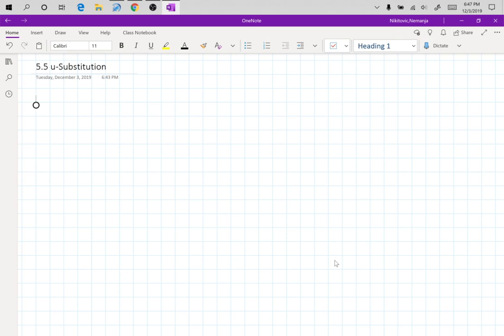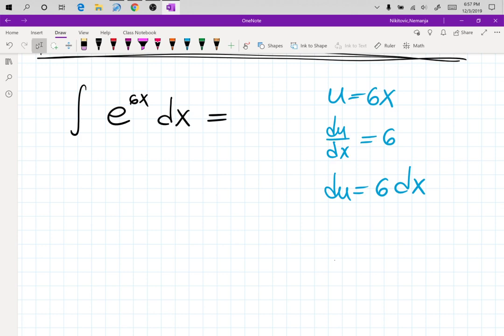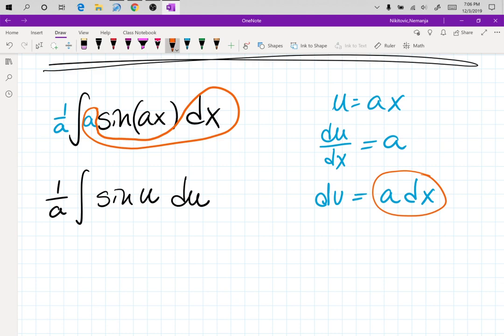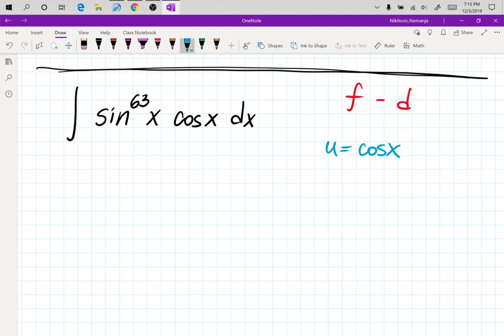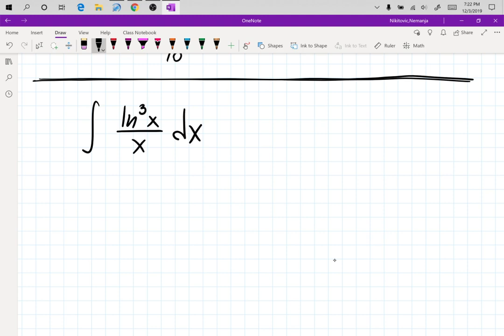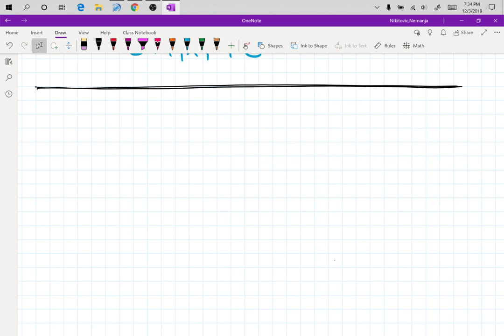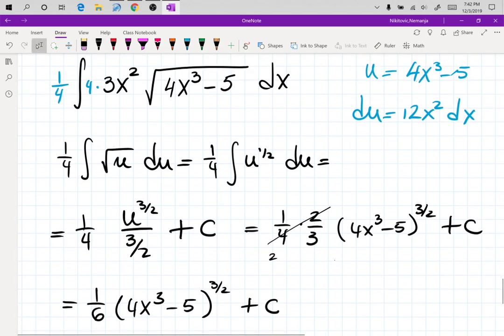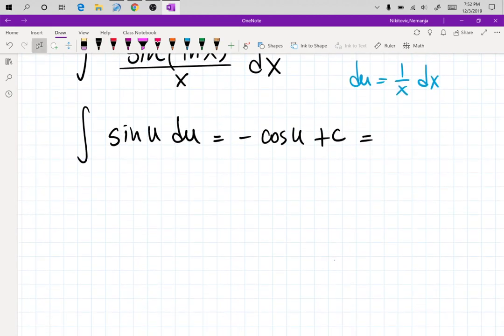Nemanja Nikitovic Live Stream (Calculus1 5.5 u-Subtitution)